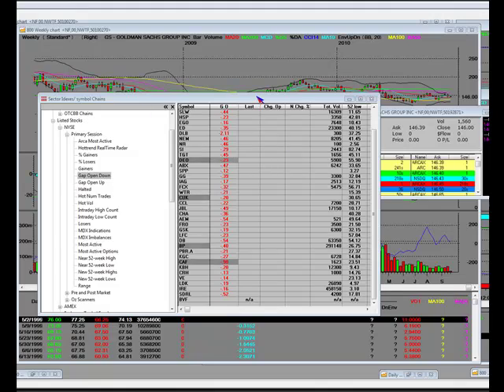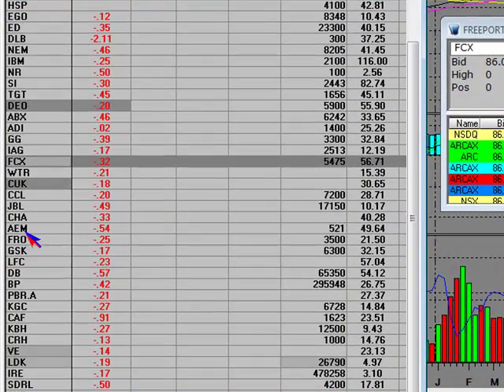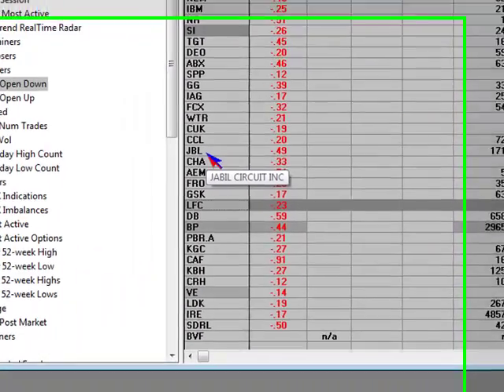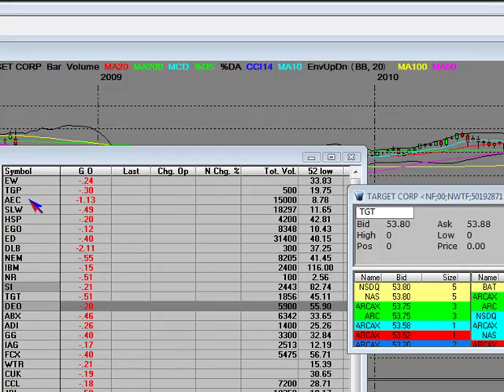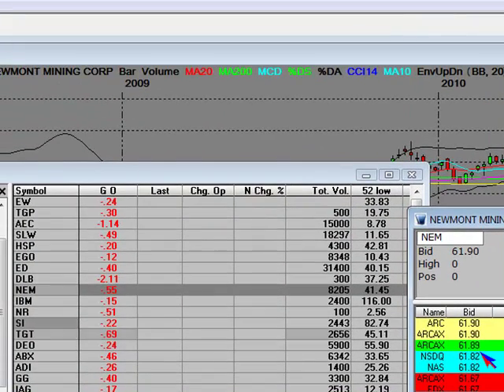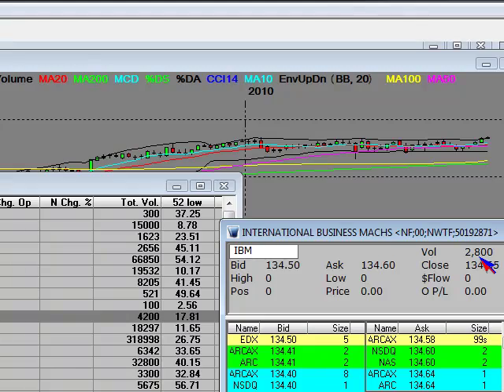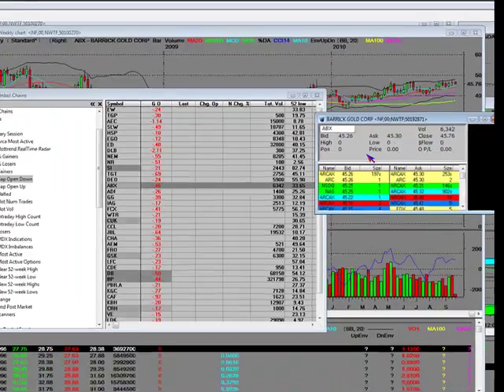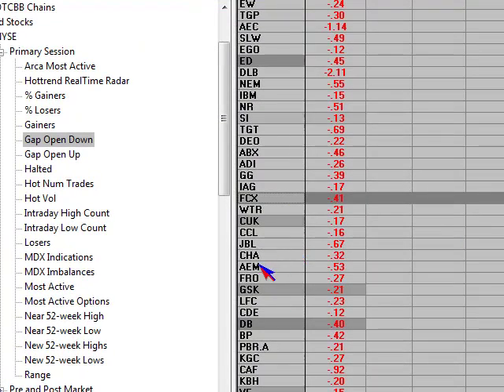NYSE Wall Street Premarket Gap Down List of Trades 9/28/2010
NYSE Wall Street Premarket Gap Down List of Trades 9/28/2010. Stock Market Overnight Summary News, Trends & Market Commentary. Gapping down: AEC -7.5%, NR -6.9%, IRE -5.9%, ENTR -5.9%, AIB -5.5%, JBL -3.8%, UNFI -2.5%, CDNS -2.2%, DB -1.7%, SLV -1.4%